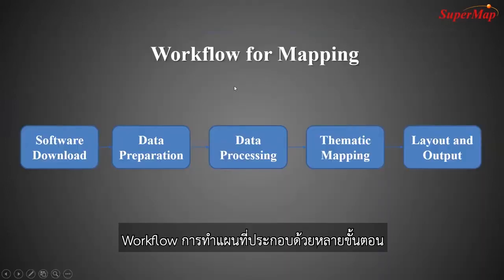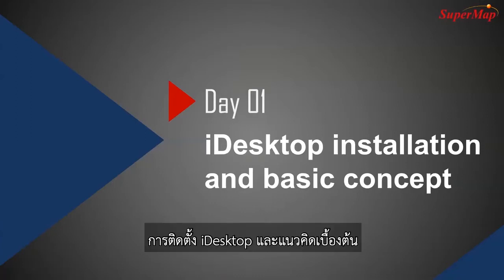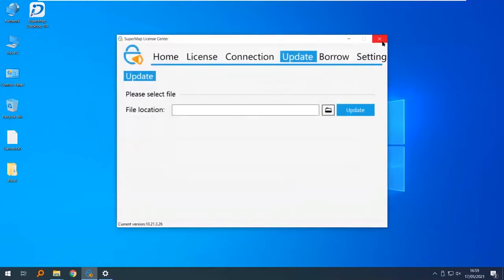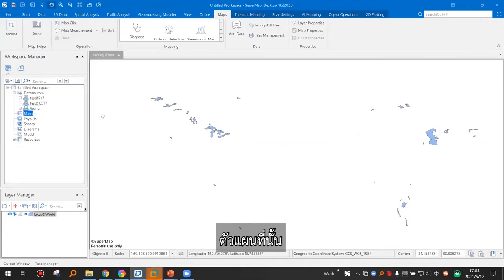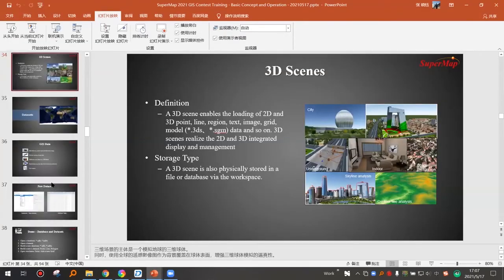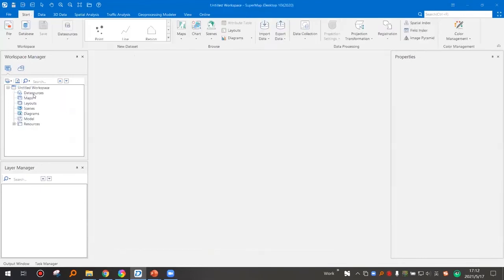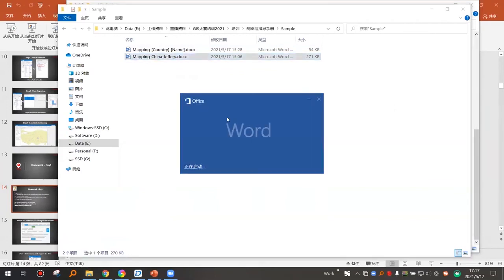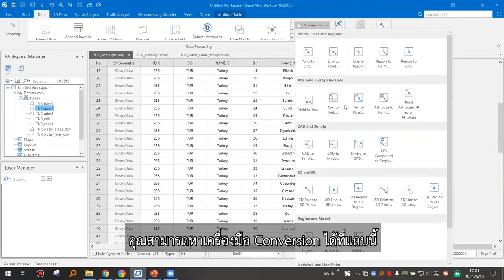การทำแผนที่ 01: การติดตั้ง iDesktop และความรู้เบื้องต้น